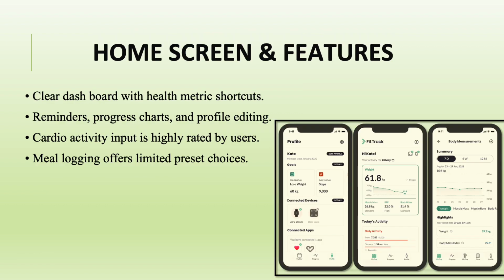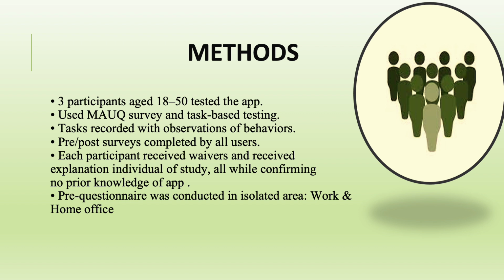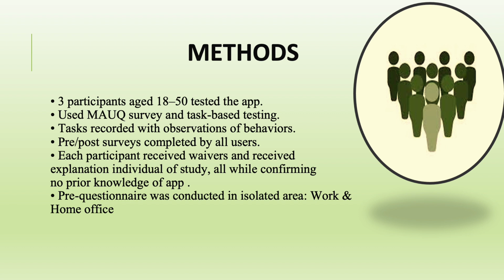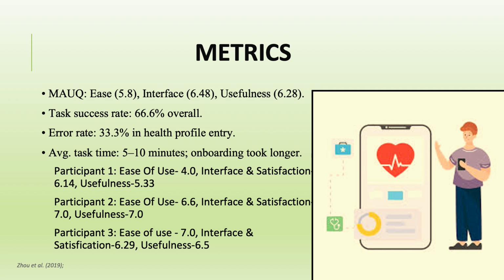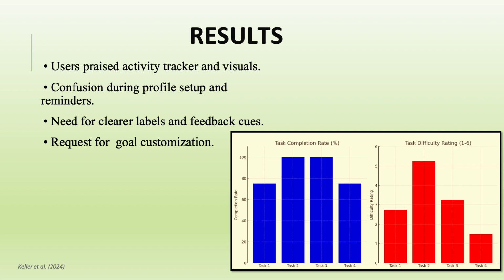Fit Track App - Final Oral Presentation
Fit Track Usability Evaluation:
Health app used to track weight, strength, fat loss and over all health.